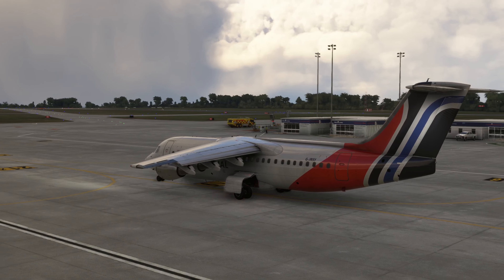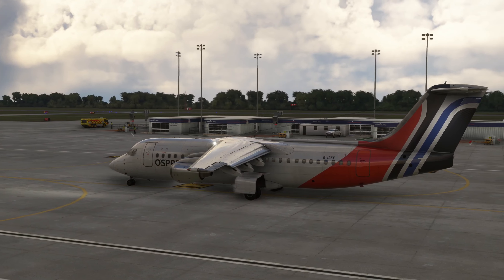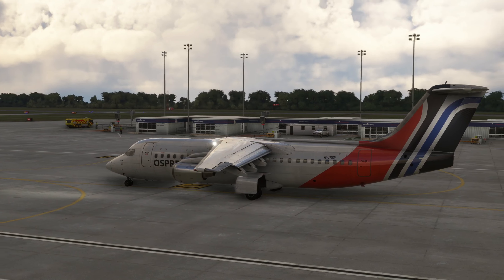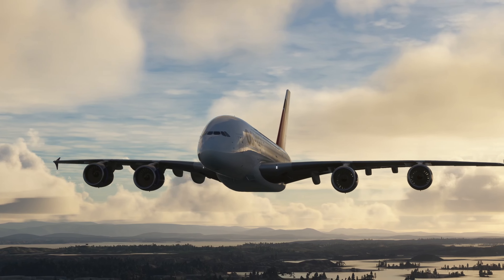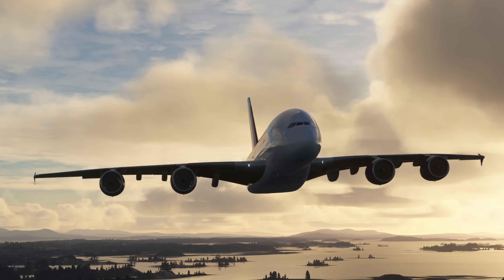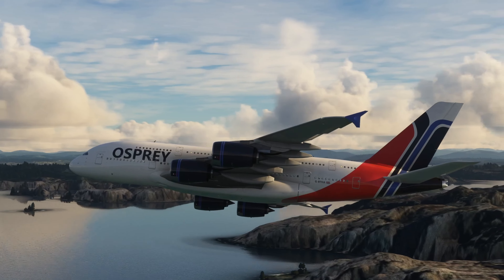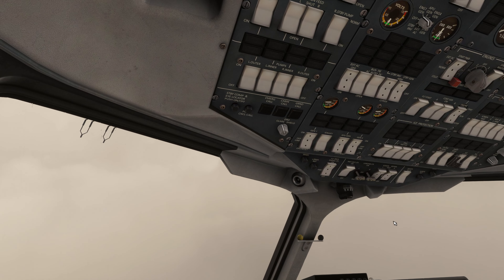MSFS | RJ Professional Tutorials - Ep2: Taxi, Takeoff to Cruise in the RJ100 [4K]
The MIGHTY Just Flight RJ Professional is the perfect quad-jet regional hopper with immense short field capabilities too. In these tutorial episodes, we dive into the basics to get you flying from A to B confidently as you begin your learning on the aircraft!

Episode 2 begins at the start of our Taxi in Jersey, we'll head to the runway preparing the aircraft for flight before taking off and hand flying the initial section of the departure up to our cruise altitude of FL220.

Route: EGJJ/26 BENI5A BENIX G27 AKIKI UM189 EPATI UM184 HEMEL HEME1B EGBB/33
Cruise Altitude: FL220